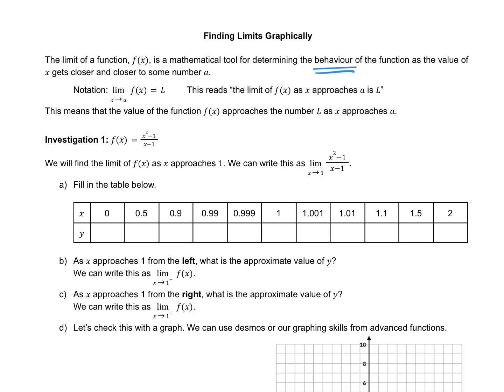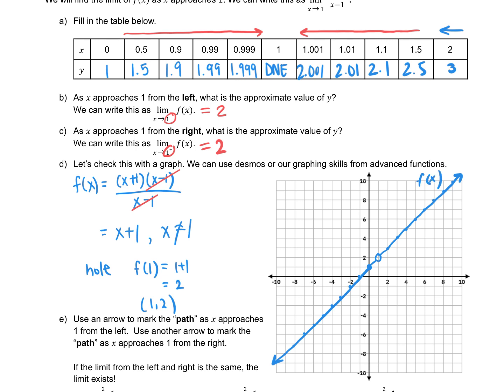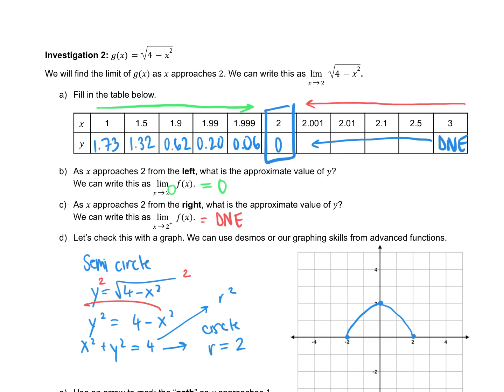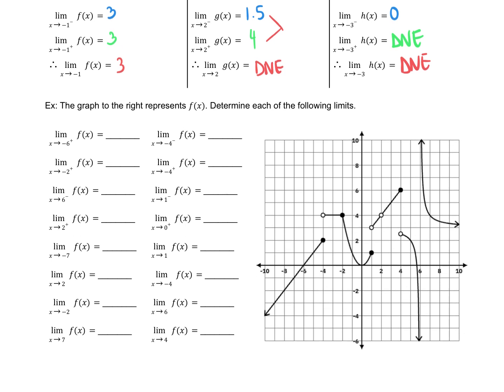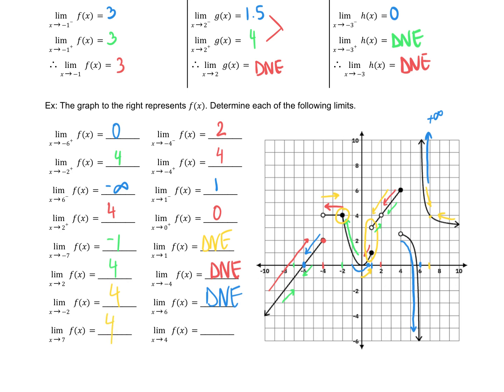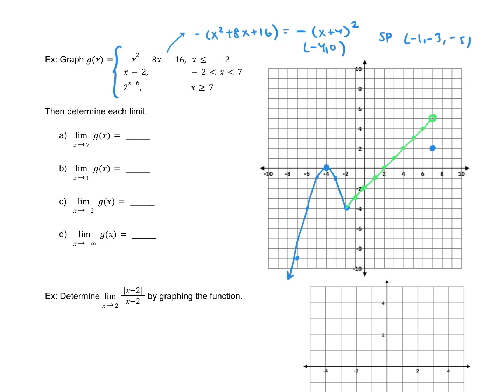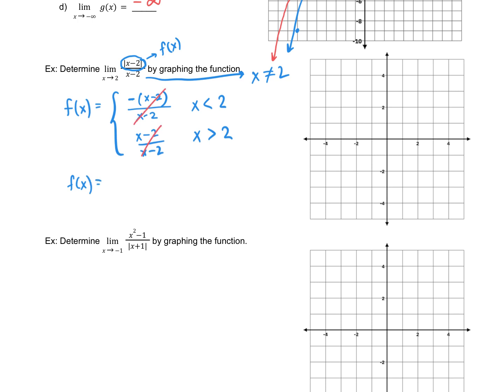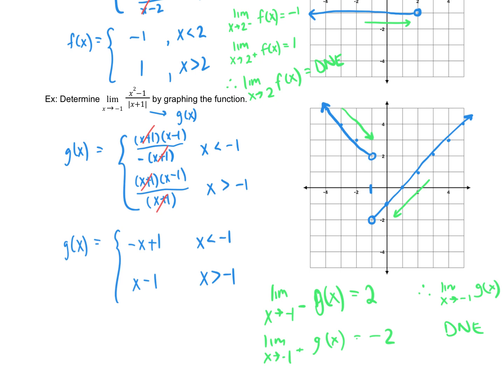Finding Limits Graphically